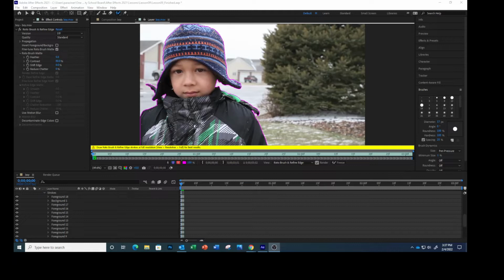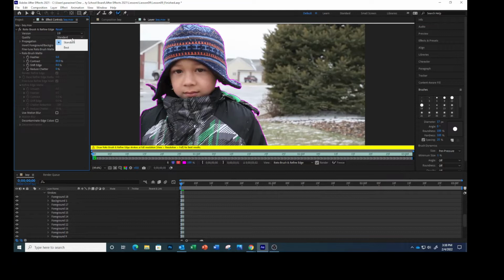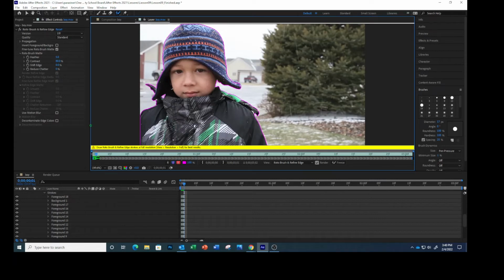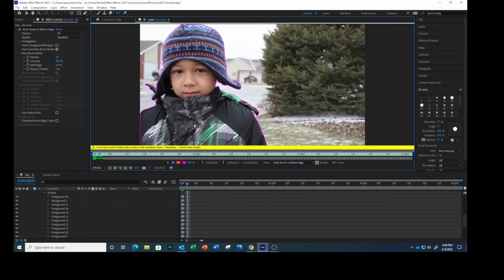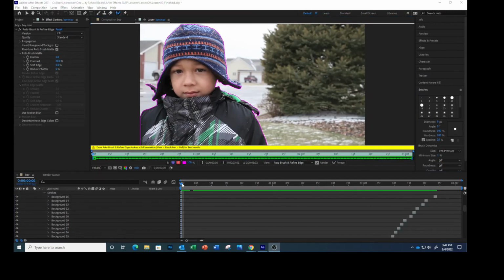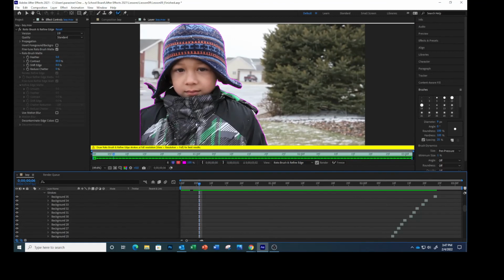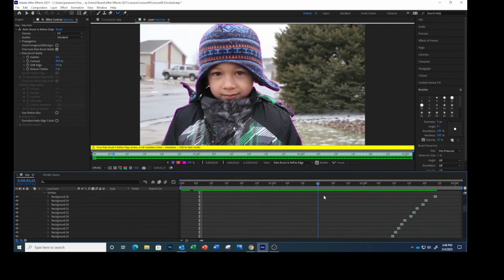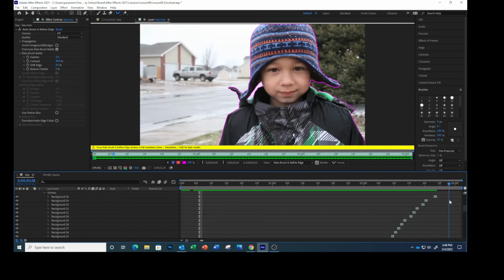After Effects Using the Roto Brush Tool 2